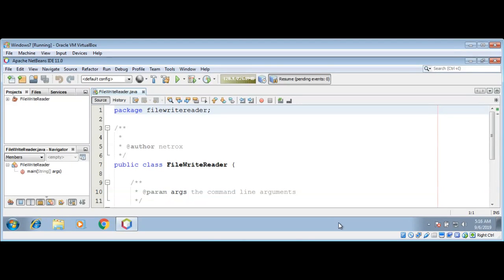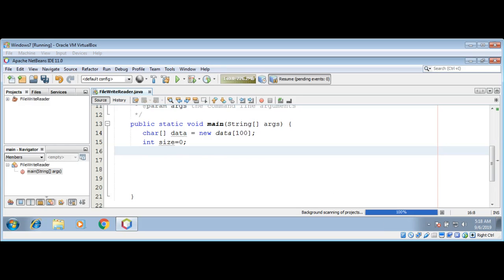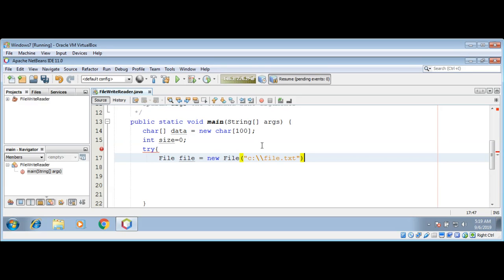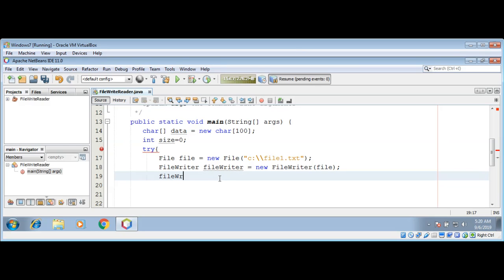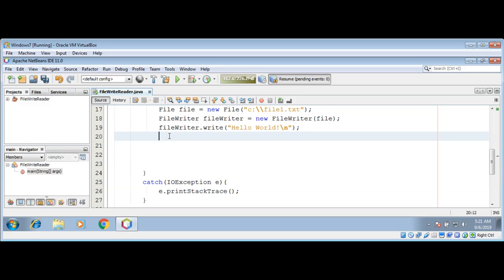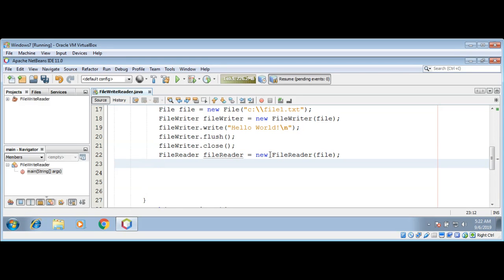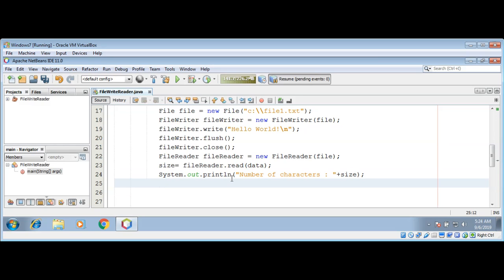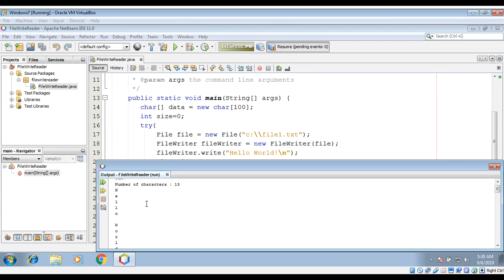FileWriter and FileReader to write and read characters from a file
In this video we will learn to write and read characters to and from a file.